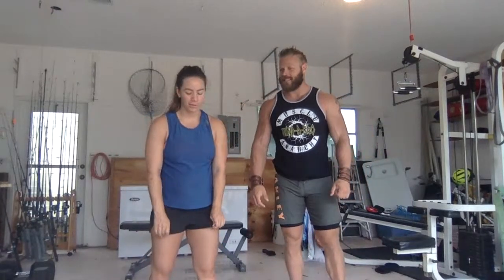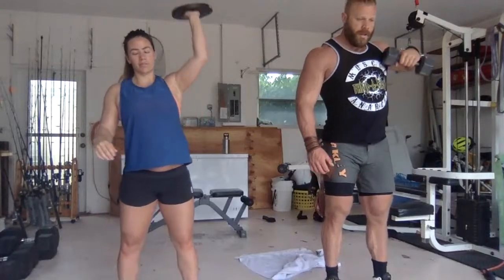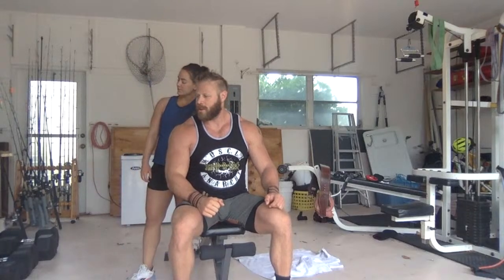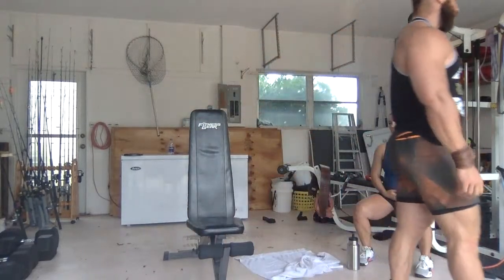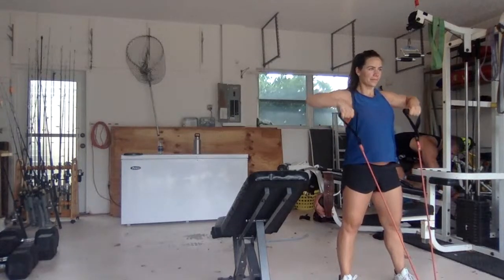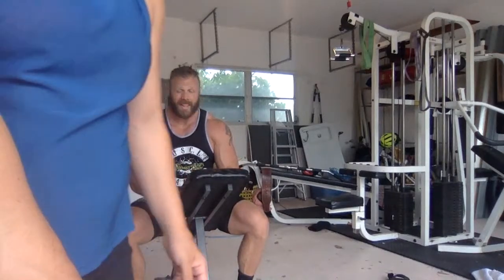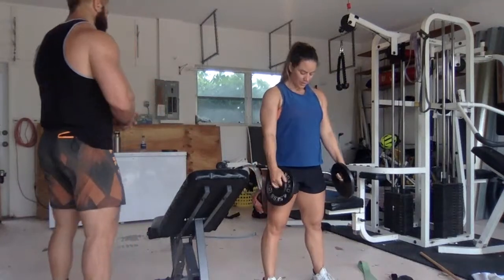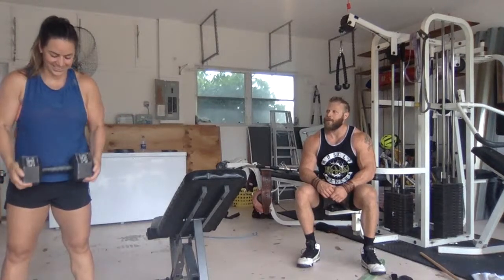At Home workout with Camille and Dave